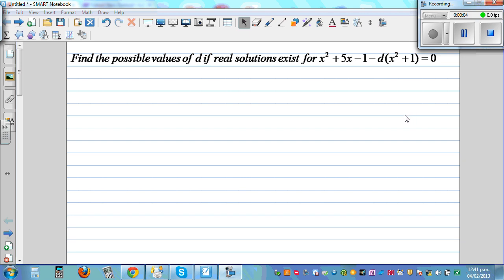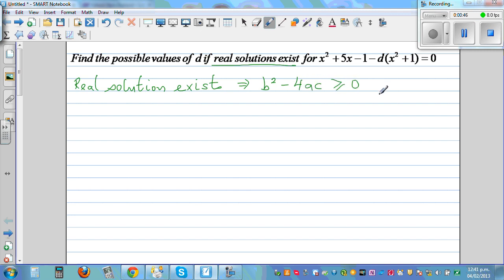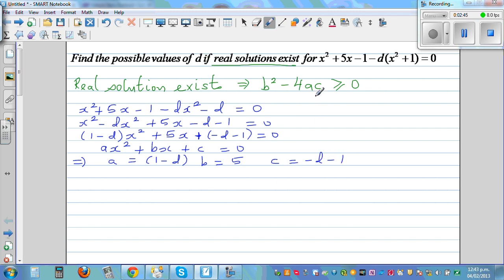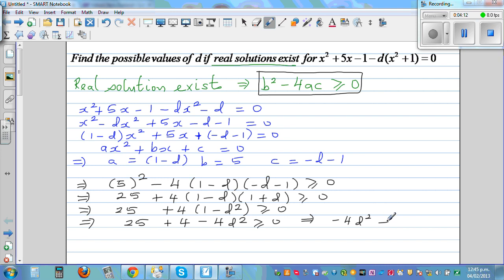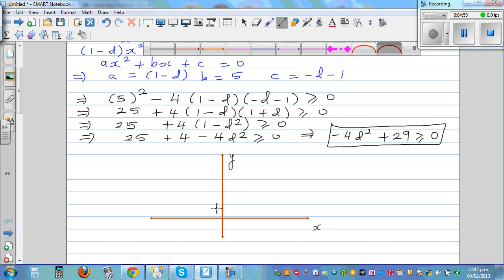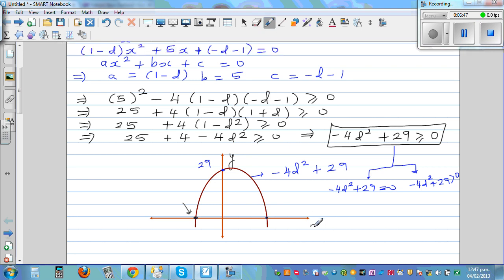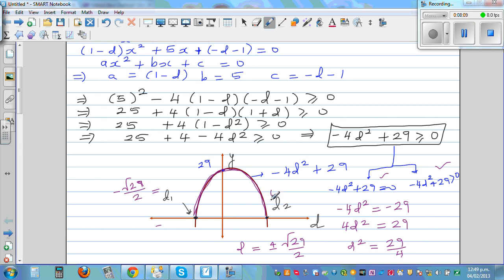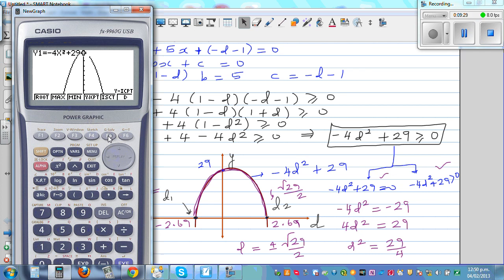Finding possible values of d if real solution exist for x^2+5x-1-d(x^2+1) = 0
In this video I have explained how to find the value of d if there are only real solutions and how to solve a quadratic inequality